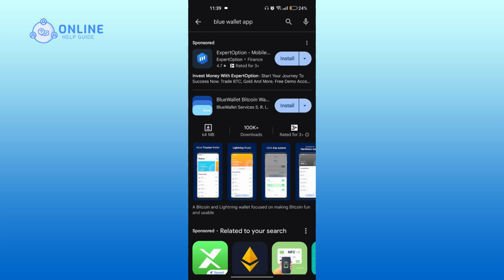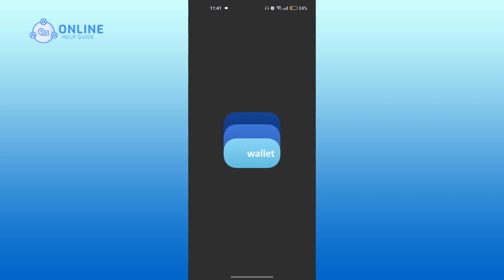How To Download BlueWallet App? 2024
Tap the top search bar.
Next, type "TokenPocket."
Proceed to download this application.
You may install it by tapping the install icon.
Ensure you have a reliable internet connection during the installation process.
Let it begin downloading now.
Once the download is finished, tap "open."
To use the app, you can now log in or register.